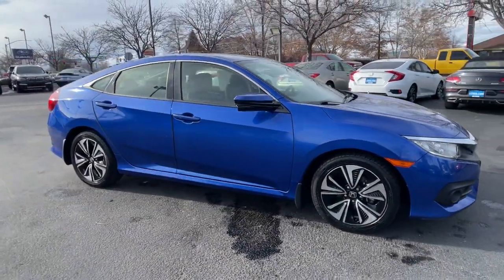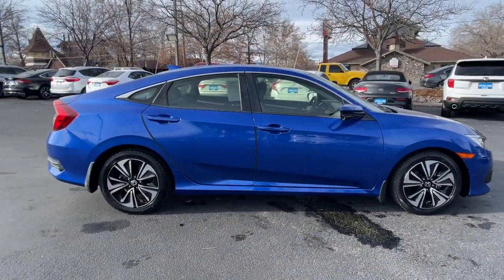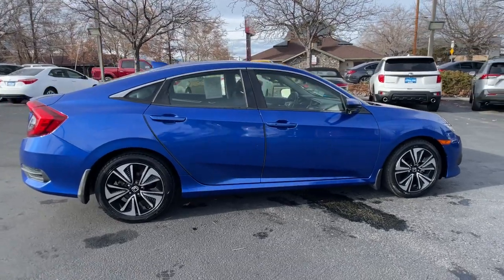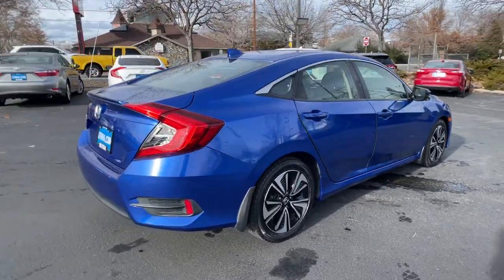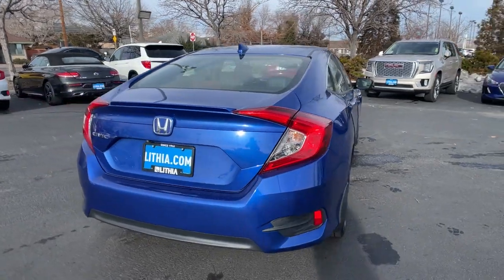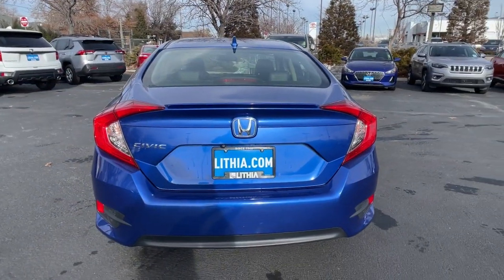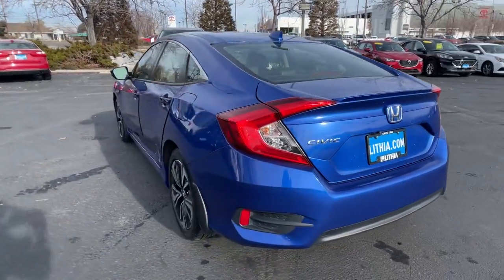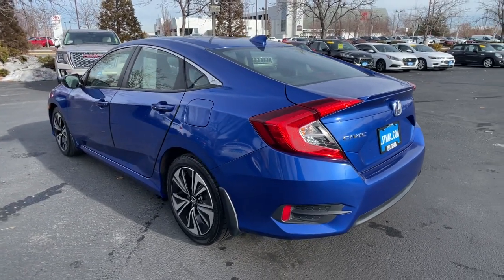2018 Honda Civic Northern Nevada, Reno, Lake Tahoe, Carson City, Roseville, NV JX004422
BLUE Used 2018 Honda Civic EX-L CVT available at Lithia Subaru of Reno in Northern Nevada. Servicing the Reno, Lake Tahoe, Carson City, and Roseville, NV area.

EX-L trim. CARFAX 1-Owner. FUEL EFFICIENT 42 MPG Hwy/32 MPG City! Sunroof Heated Leather Seats Remote Engine Start Onboard Communications System iPod/MP3 Input Back-Up Camera Turbo Charged Alloy Wheels Satellite Radio. CLICK NOW! KEY FEATURES INCLUDE: Leather Seats Sunroof Heated Driver Seat Back-Up Camera Turbocharged Satellite Radio iPod/MP3 Input Onboard Communications System Aluminum Wheels Remote Engine Start Dual Zone A/C Smart Device Integration Apple CarPlay Heated Seats Heated Leather Seats Rear Spoiler MP3 Player Keyless Entry Steering Wheel Controls Child Safety Locks. EXPERTS CONCLUDE: Edmunds.com explains All around the Civics driving performance is top-notch with strong brakes and accurate steering.. Great Gas Mileage: 42 MPG Hwy. VISIT US TODAY: At Lithia Reno Subaru youll get a great vehicle at a great price with the experience and dedication of our team behind you throughout the purchasing process and the duration of your ownership of your Subaru automobile. Our service to you does not end at the sale. Call us anytime with questions. Our entire team at Lithia Reno Subaru is here to help. If youre looking to purchase from a dealership dedicated to its customers come by Lithia Reno Subaru and experience our service for yourself! Price does not include $449 Dealer doc fee taxes and license fees. Price contains all applicable dealer incentives and non-limited factory rebates. You may qualify for additional rebates; see dealer for details.